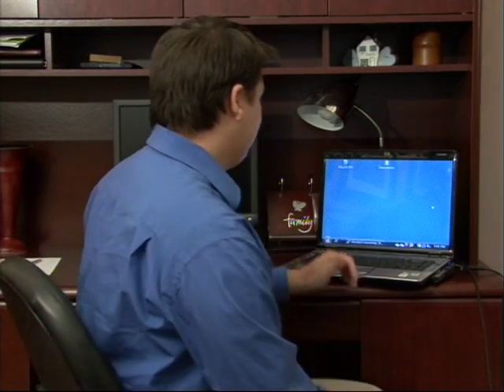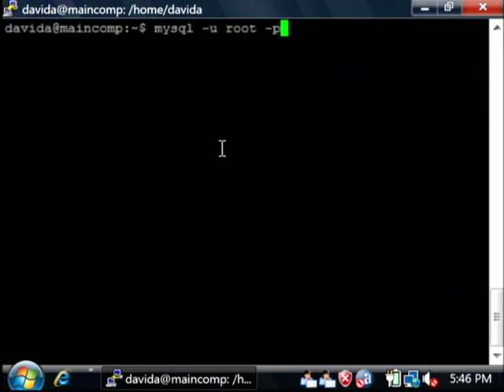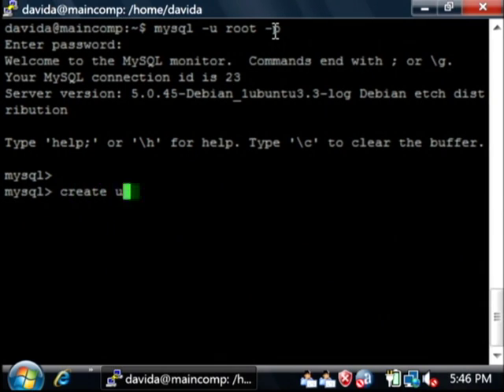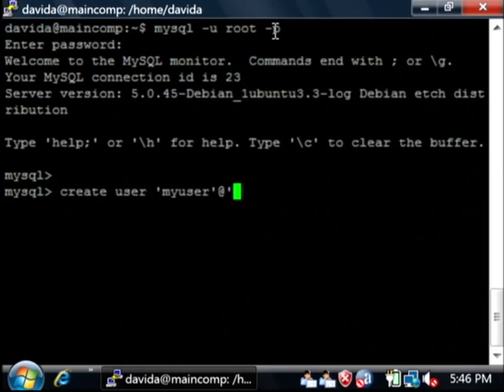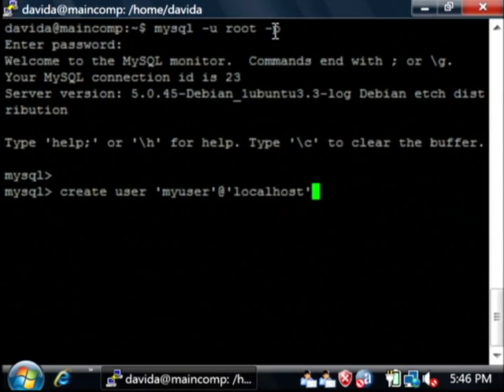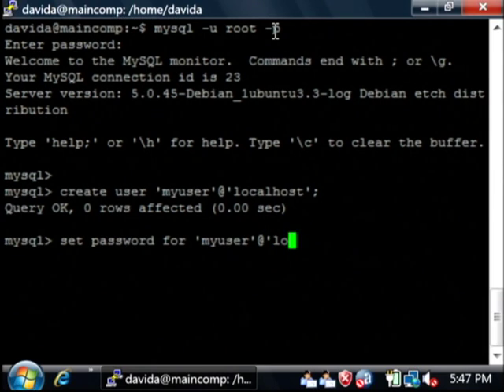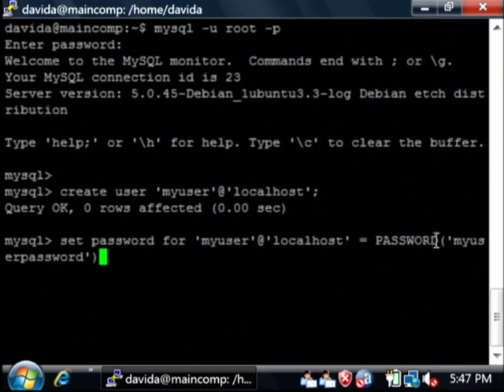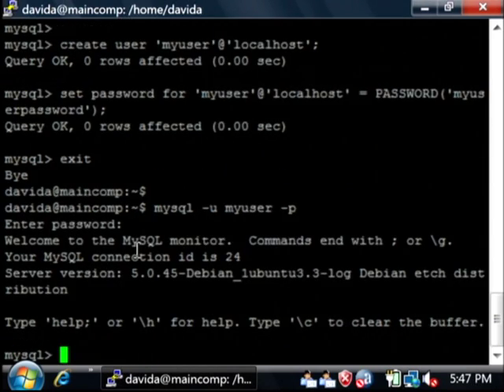Microsoft Excel, SQL & Internet Tips : Creating a User in MySQL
After logging in to MySQL, create a user, give it a name and decide what access the user will have. Create a user in MySQL and give them password with tips from a software developer in this free video on using MySQL.